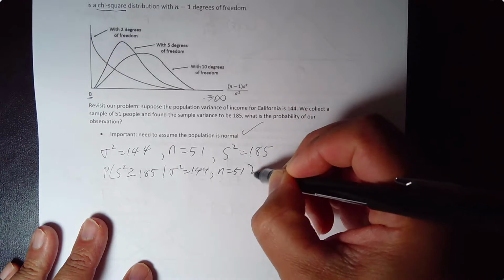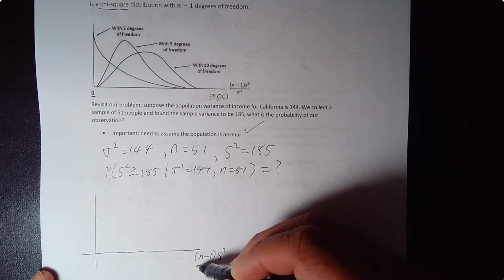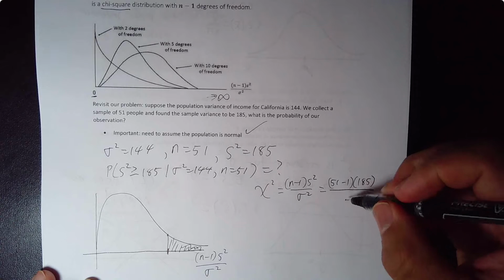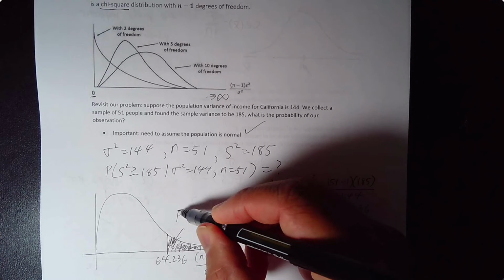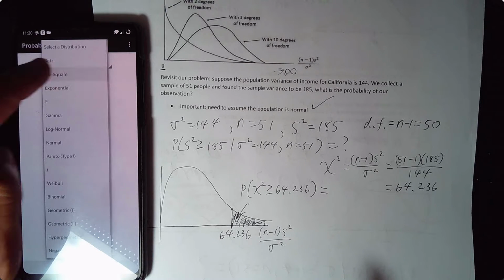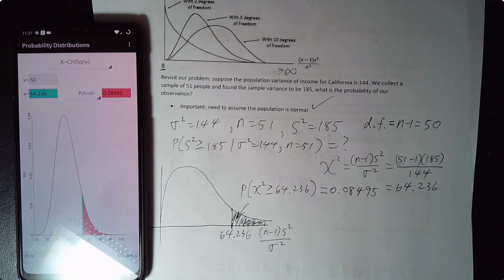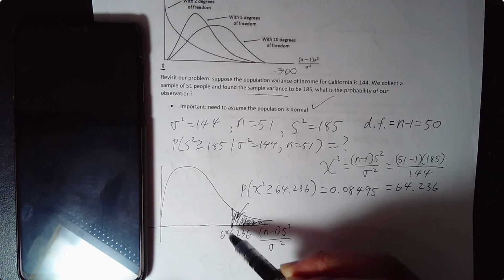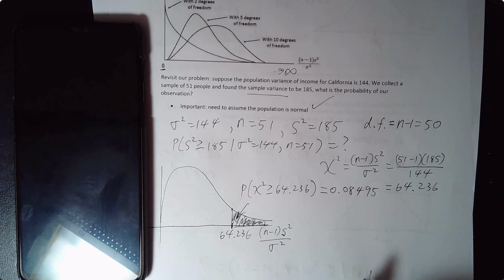HO 11.1 Part 2 - Sampling distribution | ECON 5 - Introductory Statistics